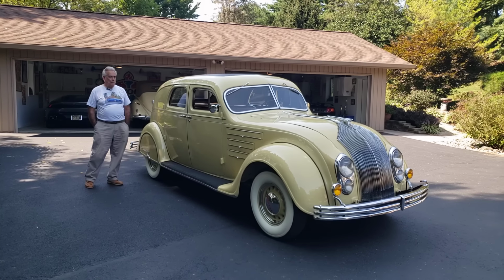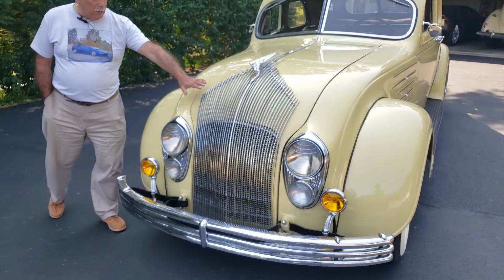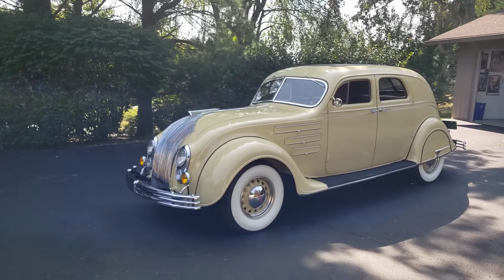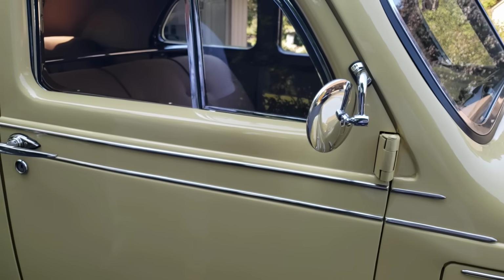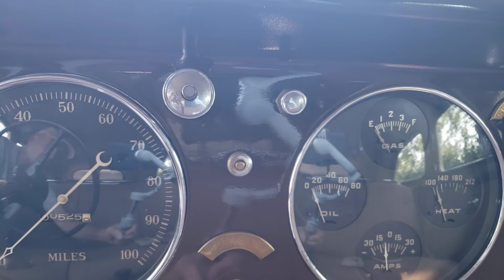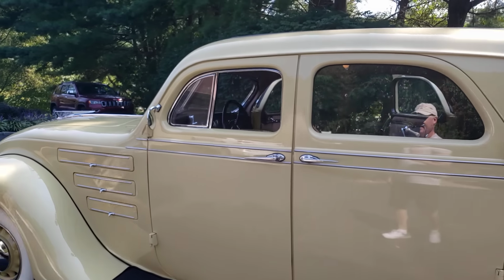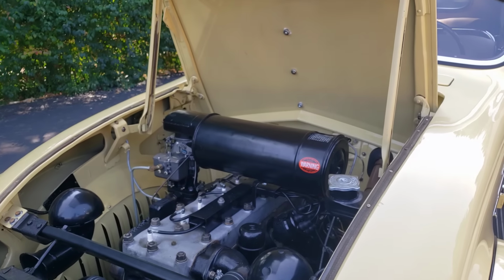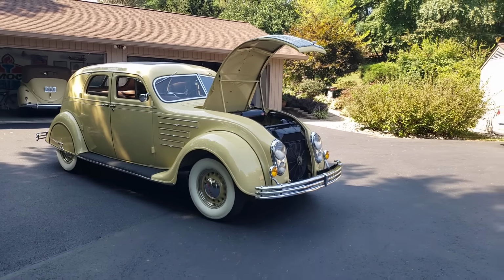1934 Chrysler Airflow.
Check out this 1934 Chrysler Airflow. This beautifully restored automobile is a real head turner. From its unique design to its unusual color it is a car you will not soon forget. This Airflow has some interesting features that make it very appealing to the "Art Deco" styled automobile lovers. Some might even be a favorite of yours or like one you use to own. New videos will be uploaded regularly.